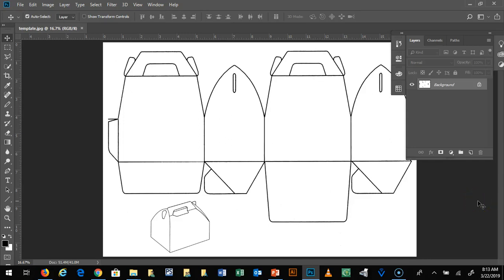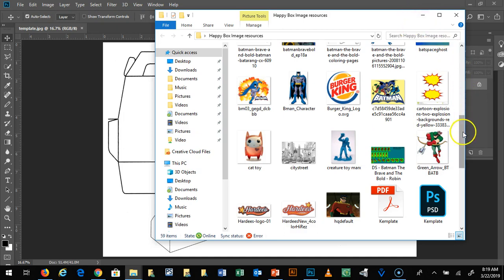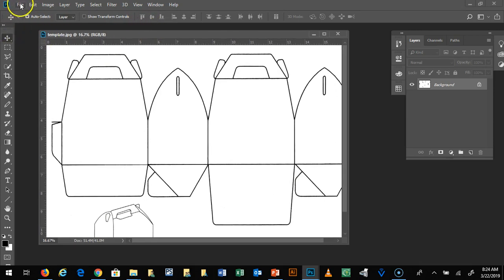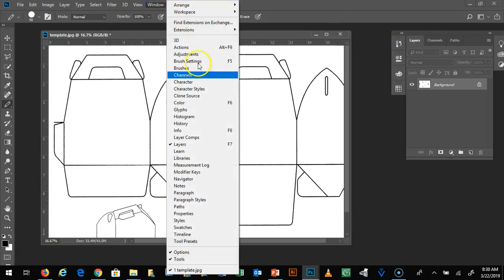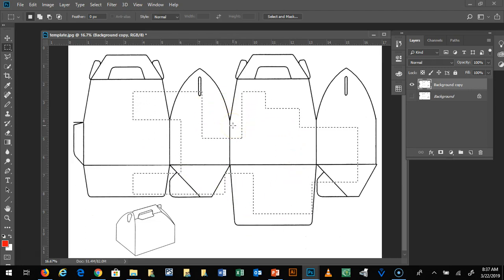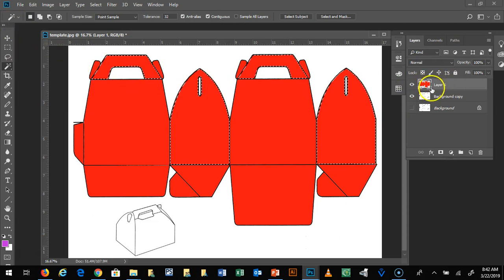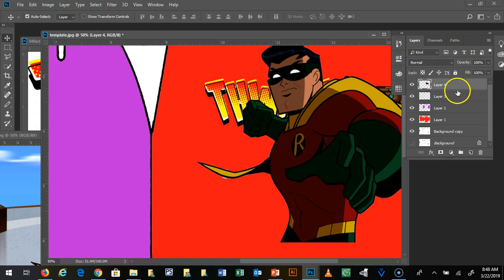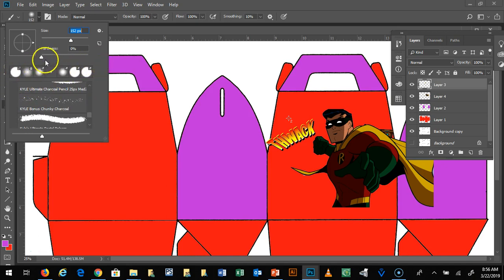2019 Period 1 Photoshop Graphic Design Day 1,